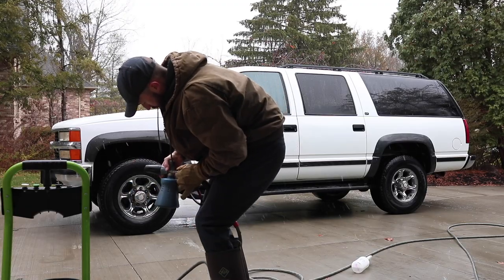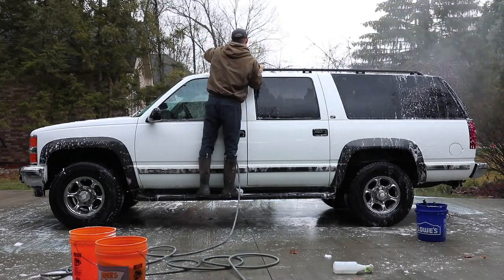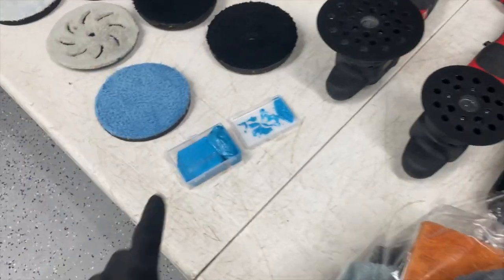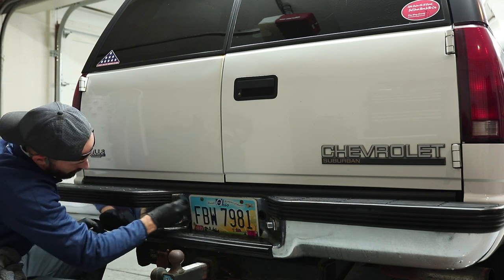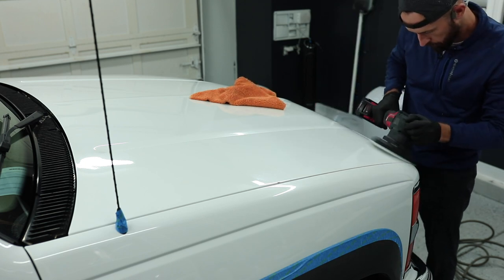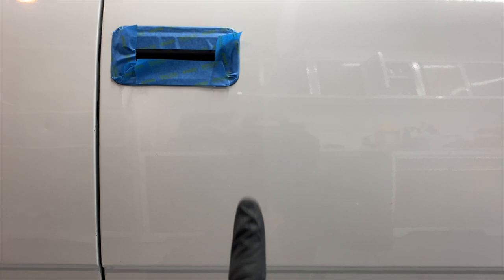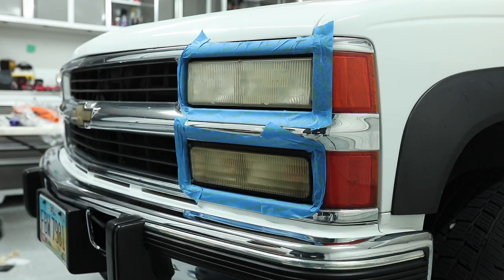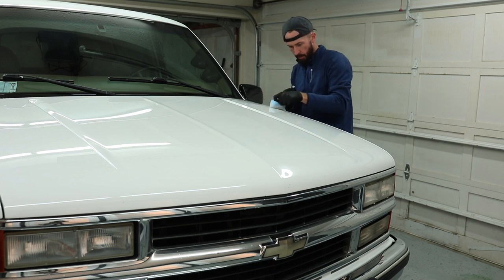How To Polish, Remove Swirls & Scratches | Ceramic Coating a RARE Suburban Diesel | Car Detailing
Today I am detailing a 1999 Chevrolet Surburban 1500 Diesel... yes diesel and that is what makes this truck so special. These are extremely rare and to be in this good of condition. This thing has never had a paint correction and it shows with the scratches, swirl marks and oxidation on the paint. To fix that we will give this SUV a car wash, clay bar the surface to remove contaminants, polish and paint correct the paint to remove all scratches, and lastly apply a professional grade ceramic coating that will last in the 5-7 year range. Others things tackled are restoring the yellow and faded headlights, polishing the chrome bumpers and applying a ceramic windshield coating.
Out of all of my exterior details, this was my favorite and the one I was most proud of. Each detail I do I am still learning and improving my skills as a detailer and I hope with this video you learned something to help with the car of your vehicle.

🦊 Detailing Products at Fox Clean 🦊
Sign Up To Mailing List For Latest Specials!

Links to Products Mentioned:
Milwaukee 21mm Random Orbital Polisher Kit
Milwaukee 15mm Random Orbital Polisher Kit
Meguiar's M20532
Meguiar's M8532
Meguiar's DMC6 DA 6" Microfiber Cutting Disc
Meguiar's DMC5 DA 5" Microfiber Cutting Disc
Cerakote Ceramic Sealant
Cerakote Trim Restore
Cerakote Headlight Restore
MTM Foam Cannon
Greenworks Pressure Washer 2300psi 2.3 GPM
Clay Bar